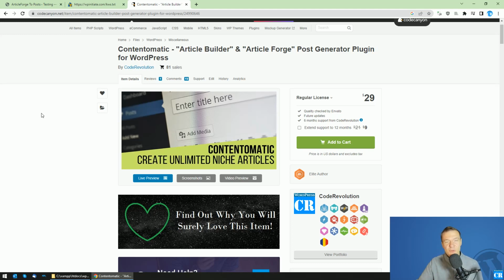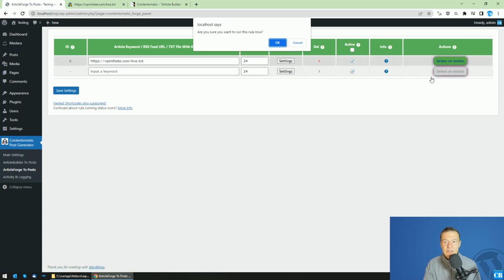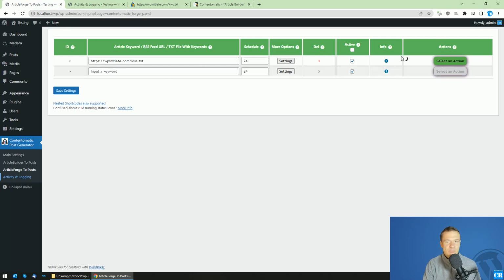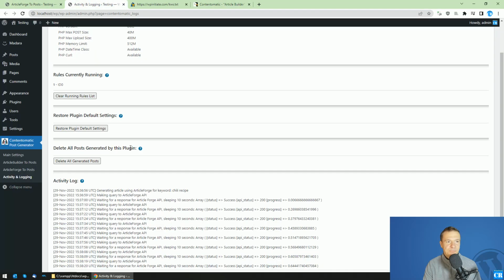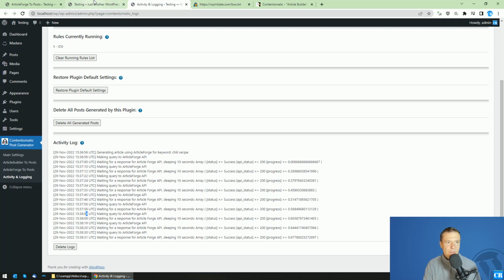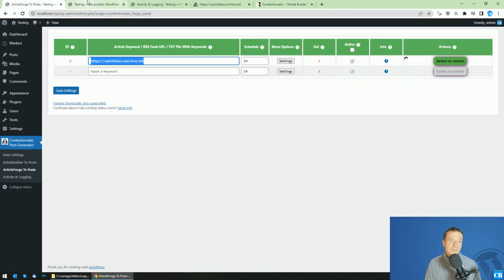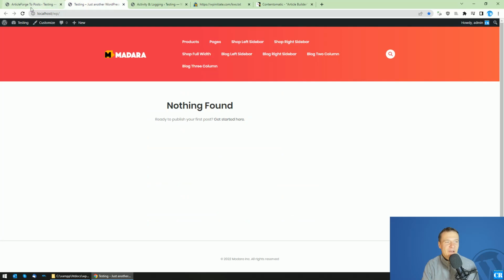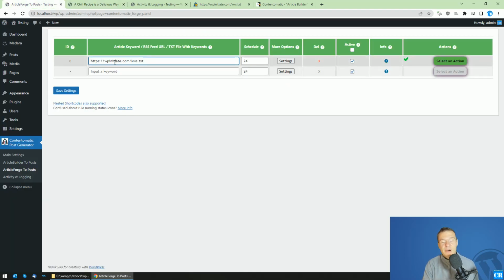Contentomatic ArticleForge Update: Extract Keywords from txt files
The Contomatic plugin is updated, it is able to grab keywords from txt files and send them to ArticleForge! For more details, watch this video!

🤔 ABOUT THIS VIDEO 👇
Check the Contentomatic plugin, as now it is able to extract keywords from txt files and send those keywords to ArticleForge, so it can generate a unique article for the niche you selected! Check the above video for details!

▶ GEAR I USE IN MY VIDEOS 👇
Microphone: Trust GXT 252+ Emita Plus Streaming Microphone:

Szabi - CodeRevolution.